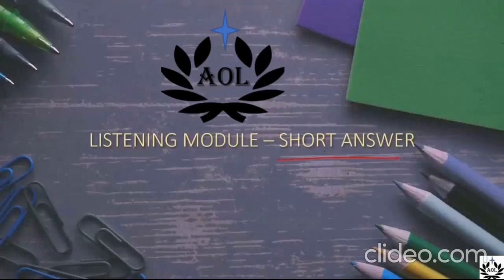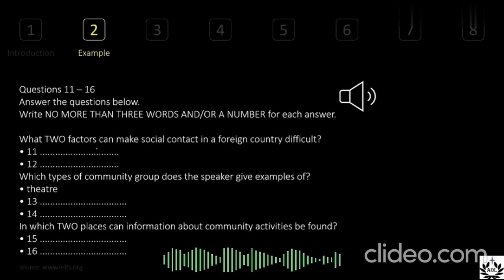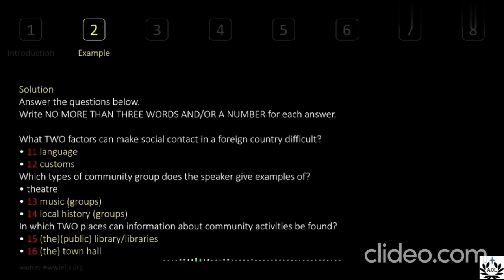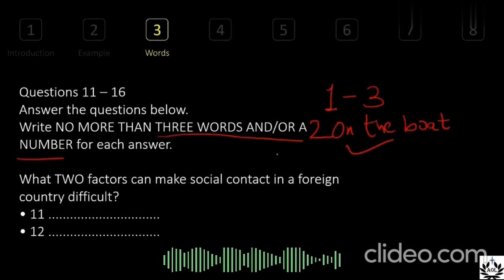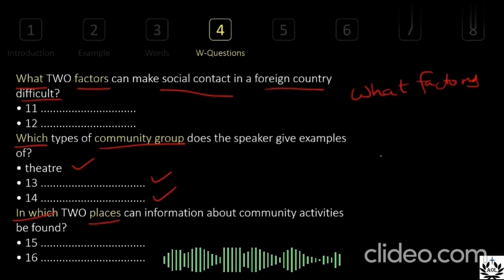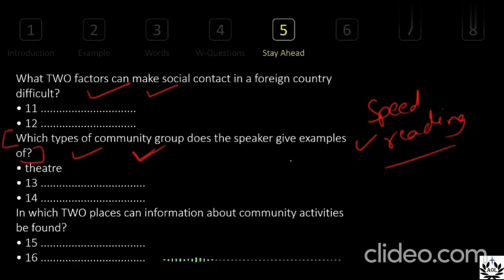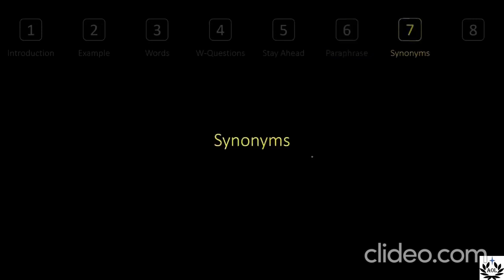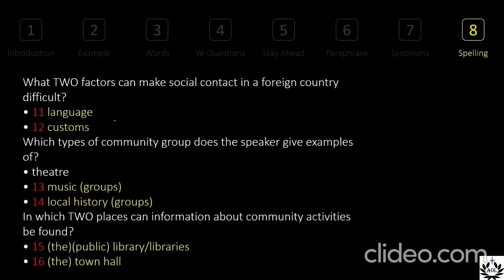9. IELTS || LISTENING MODULE || SHORT ANSWER || TIPS AND TRICKS || 8 + BANDS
This video contains a brief introduction to IELTS Listening Module SHORT ANSWER Choice Question.

1. TIPS AND TRICKS
2. SOLUTION AND EXAMPLE

= Noorullah Amiri =